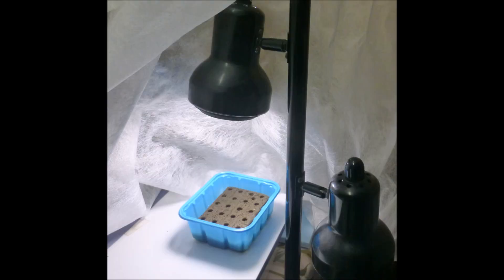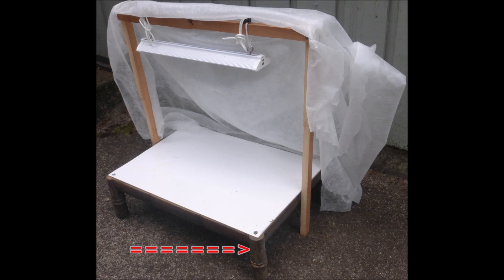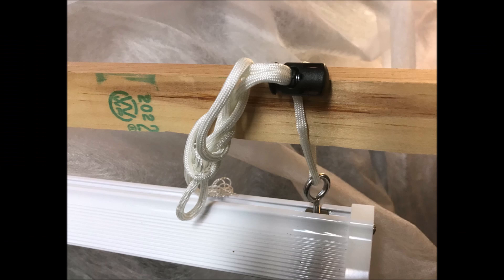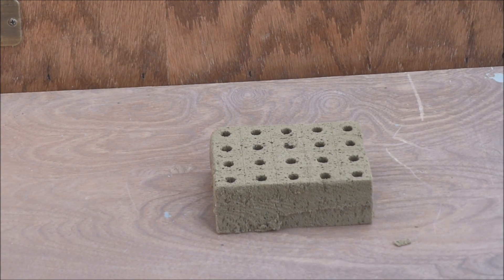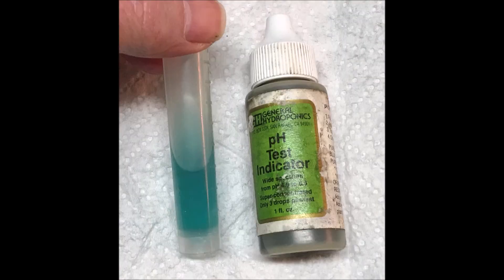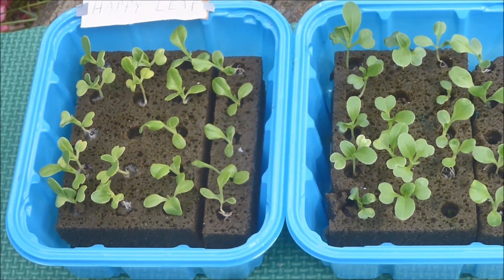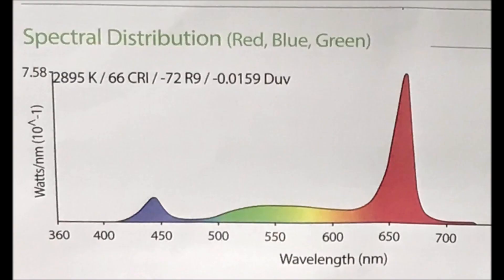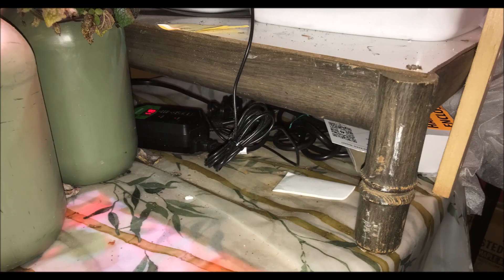A Seedling Bench for A Home Garden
A  17-inch Happy Leaf Procyon 2.0 LED light fixture provided the lighting for a  portable seedling bench. Lettuce and pakchoi seedlings grew equally well for about the first 2 weeks from this seedling bench and from a pole lamp with a residential LED bulb.  However, as time progressed to 25 days after planting, the seedlings under the pole lamp became more etiolated and weak, whereas those on the seedling bench with the Procyon light grew well.  It was suggested that the Procyon light was designed for plant growing and had a more favorable spectral wavelength than the residential LED bulb.